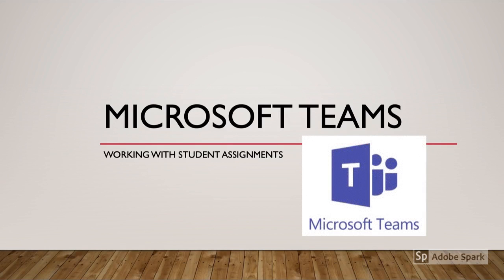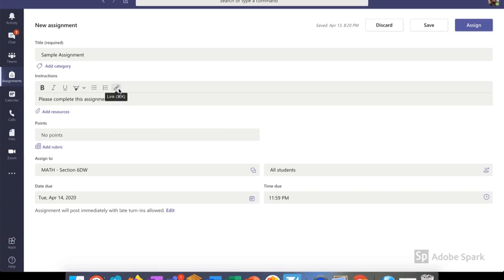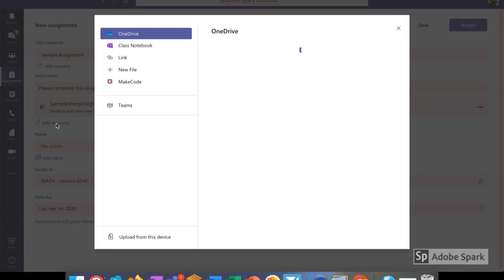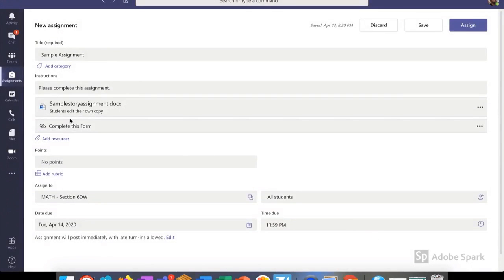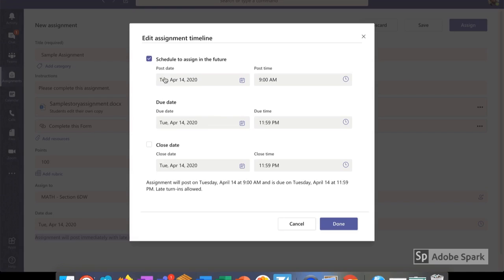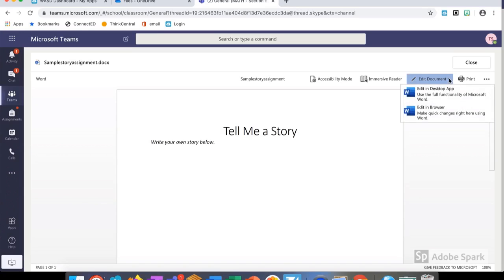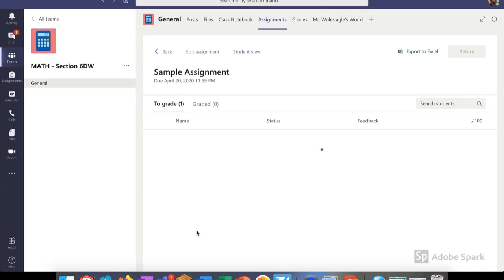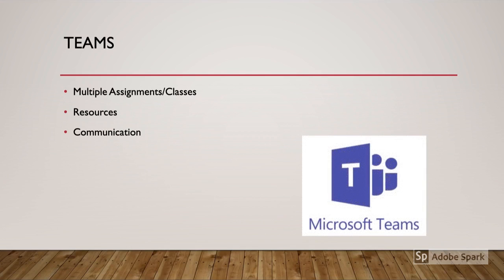Microsoft Teams: Working with Assignments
Diving deeper into Microsoft Teams Assignments and options.